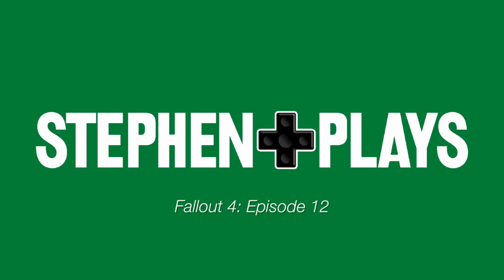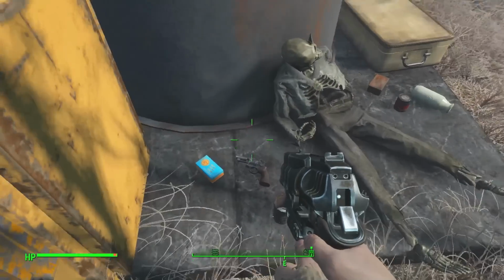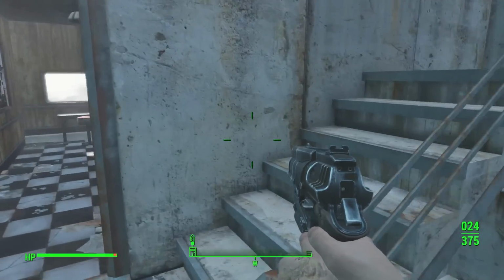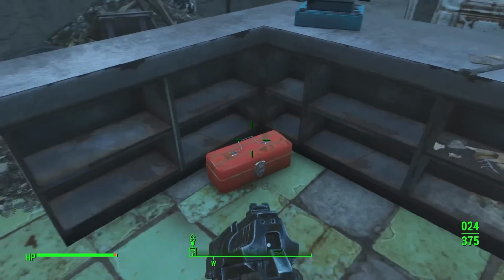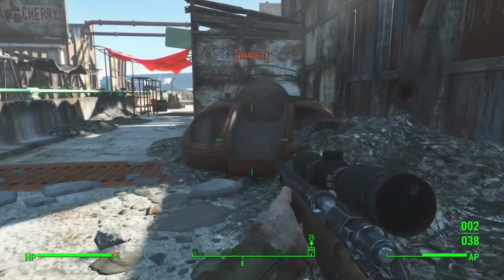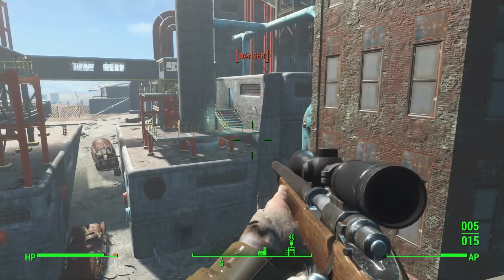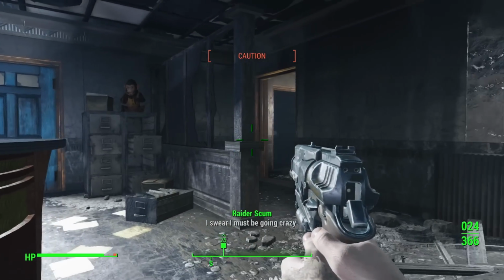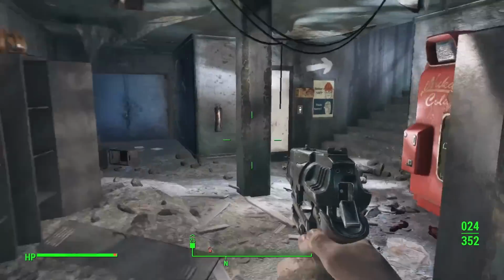Fallout 4 #12 - "Henry VS Raiders"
They don't have a chance in hell.